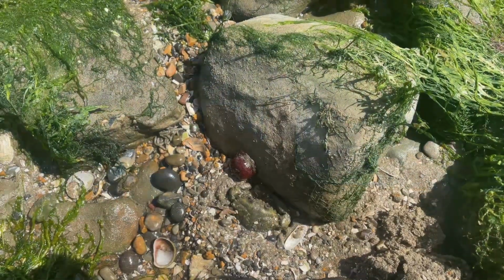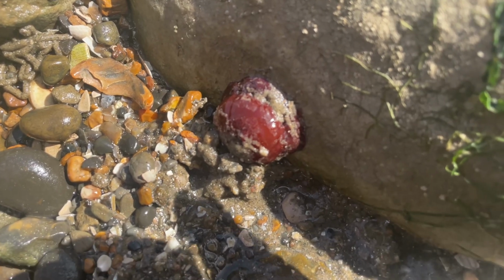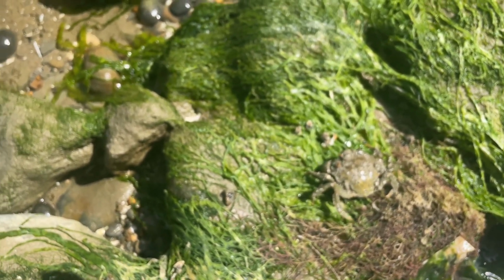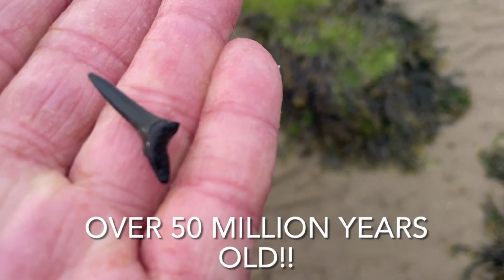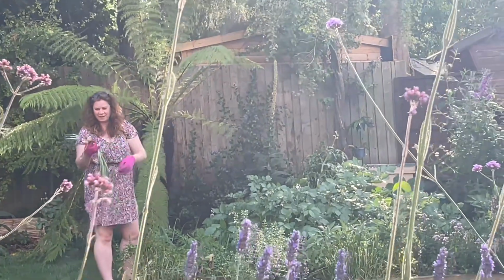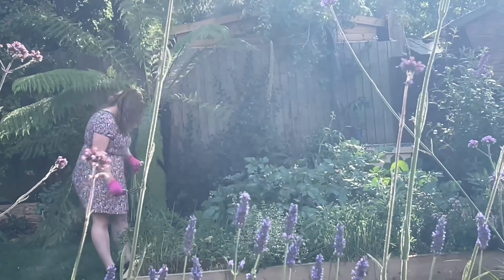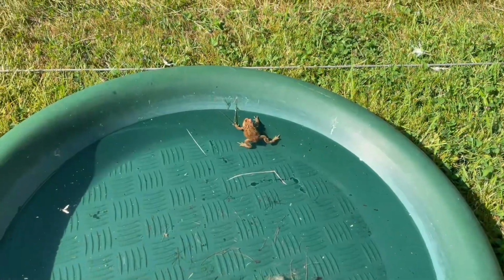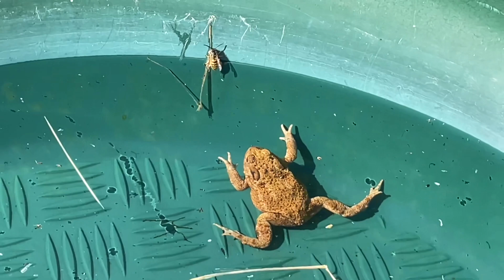VLOG: Kent is a place to visit!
We go to Kent for a midweek break and are shocked by how rural Kent is ; full of wildlife in every corner . And so quiet ! We needed that !